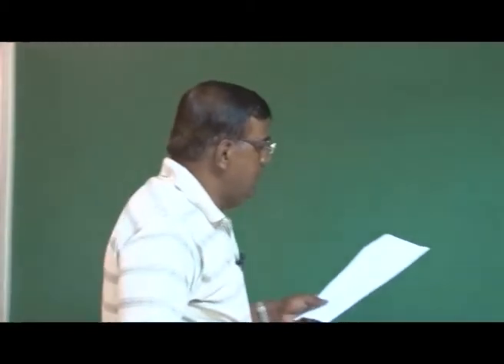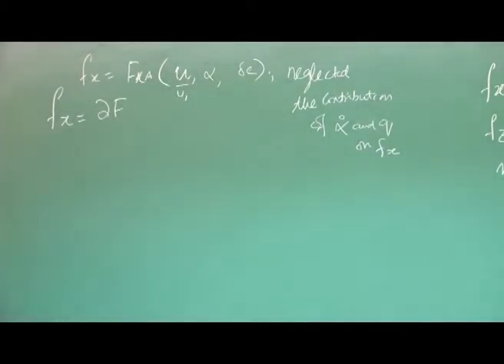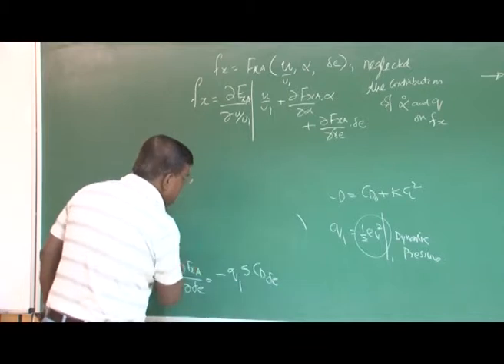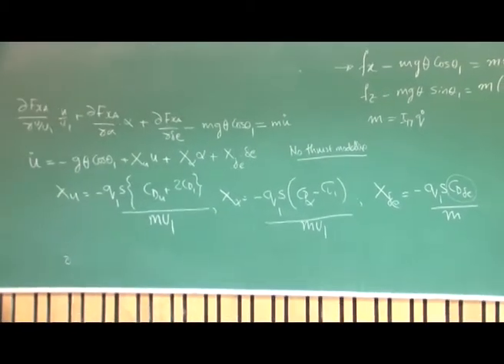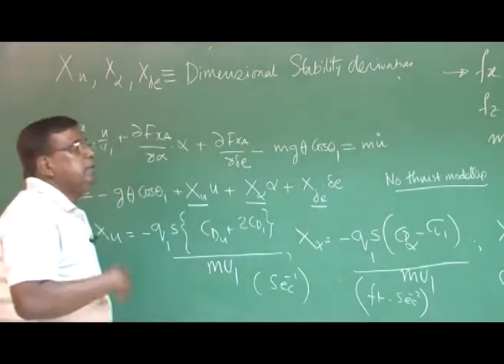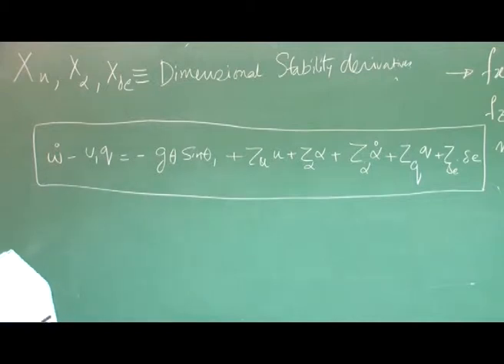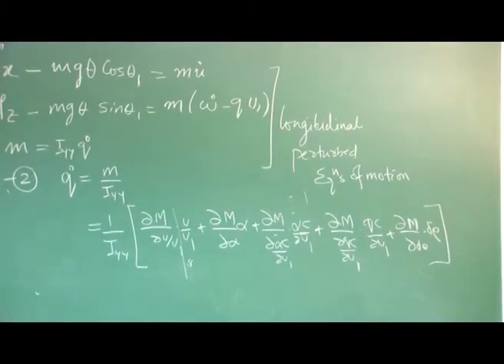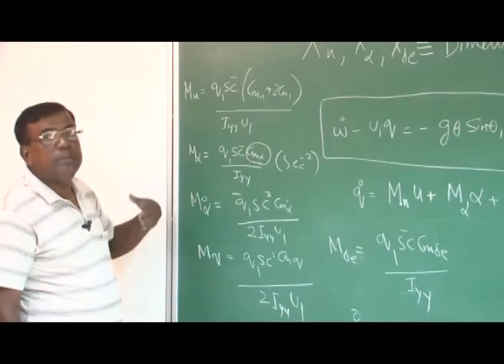Dimensional Stability Derivatives (CH_15)